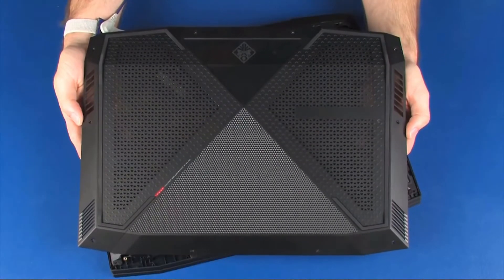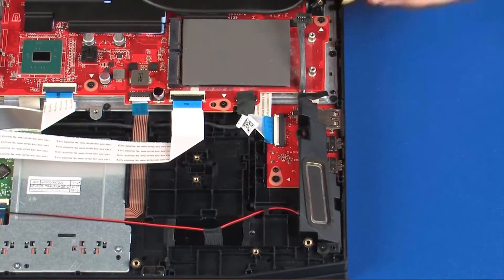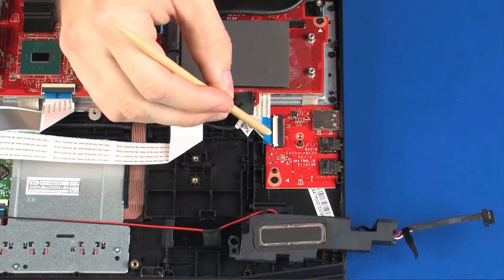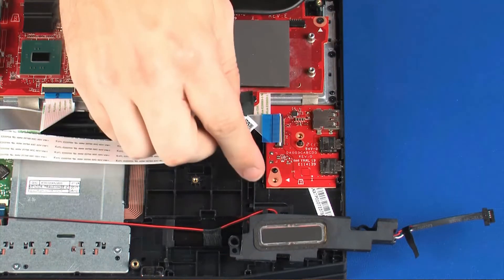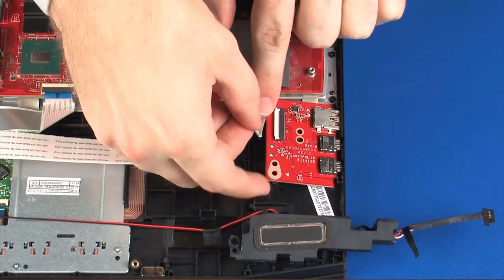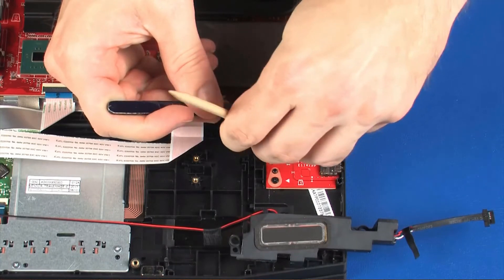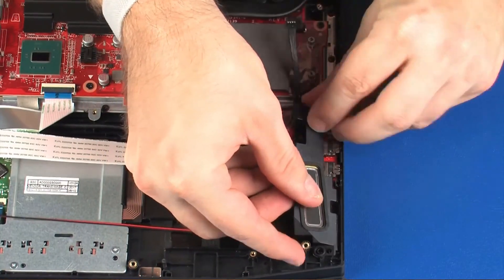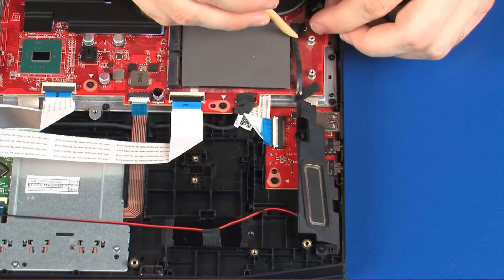How to replace the Audio Board for OMEN X by HP 17-AP Series Gaming Laptop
- Tweezers
- Flashlight (optional)

DISASSEMBLY TIPS.